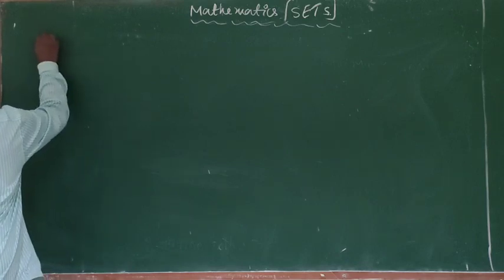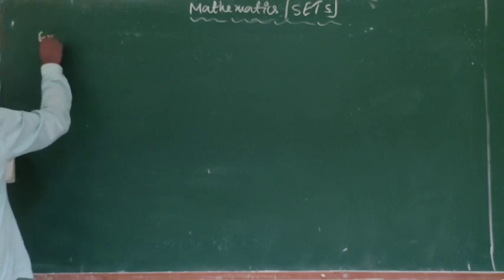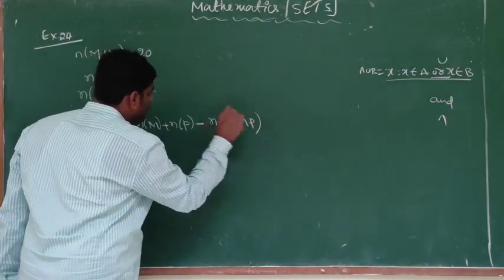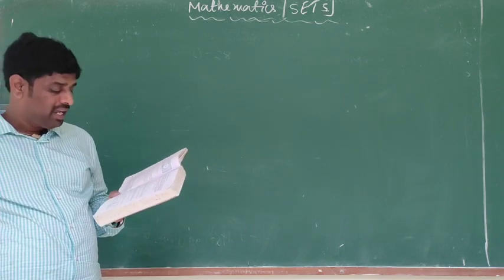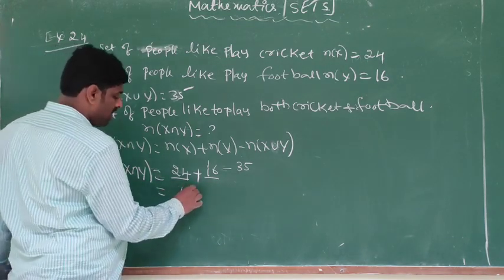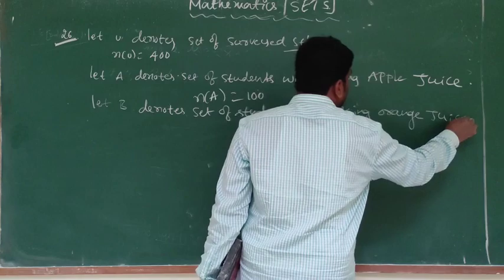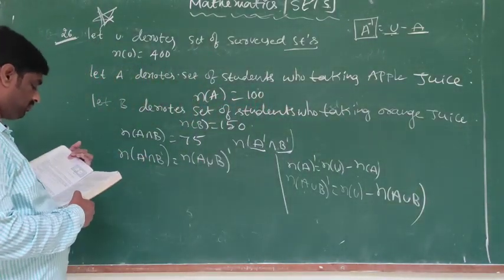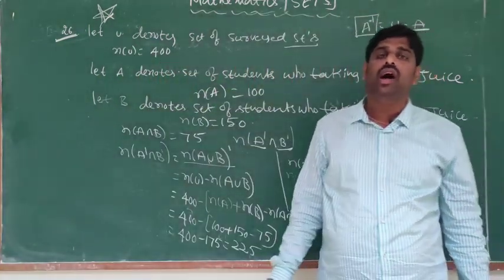SETS PU PART 14